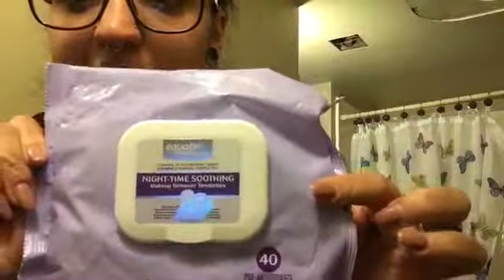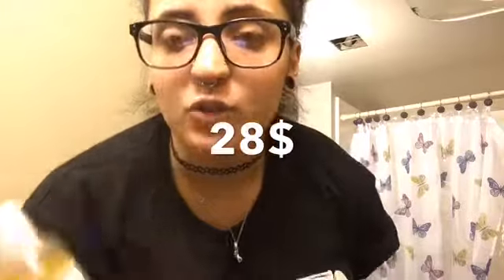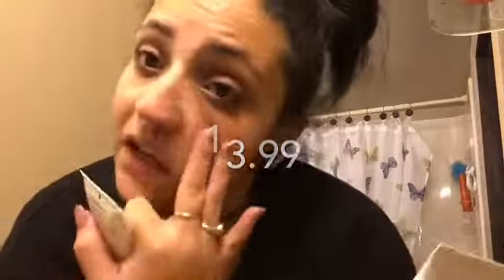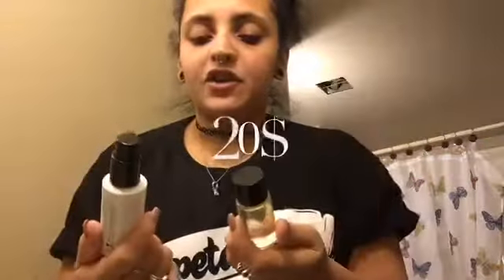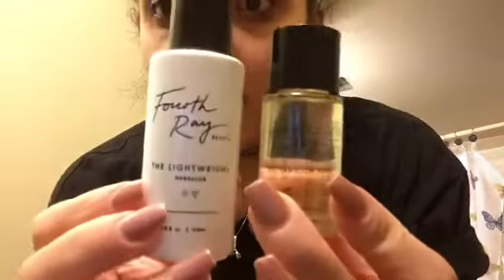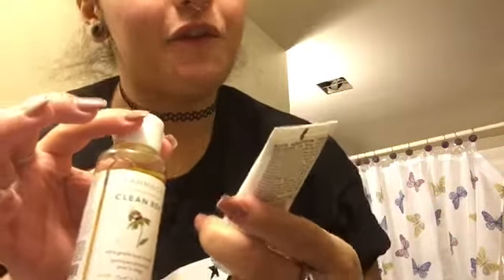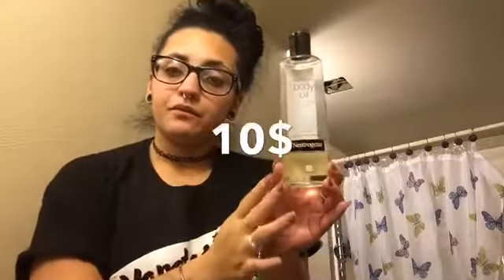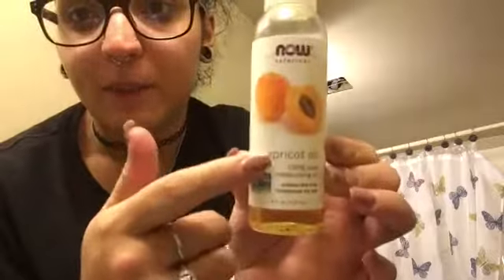AFFORDABLE SKINCARE!! MY ROUTINE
Skincare is so important, before and after makeup. whats your skincare routine?

Thanks for all the love and support, and brands please contact my instagram for any future sponsorships. Thank you!

Products used & mentioned:

Clean bee: 28$
Lancome cleanser: 24$
Dr Teals Lotion: 4.99
Skin & co face gommage: 13.99
Hydration Duo (fourthray beauty): 20$
Elf peel off glitter mask: 8$